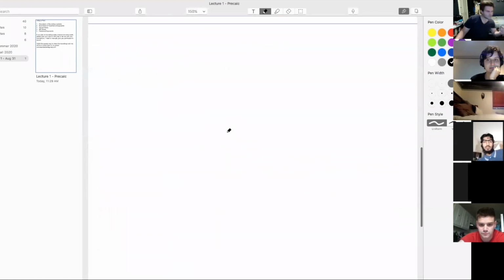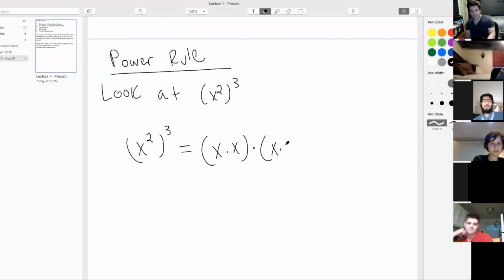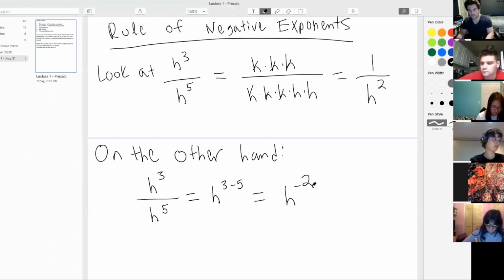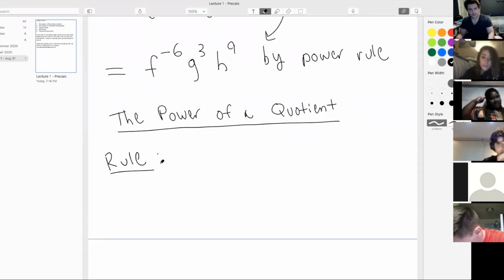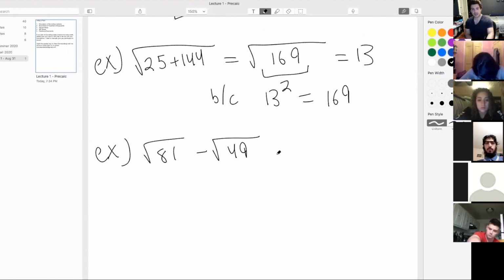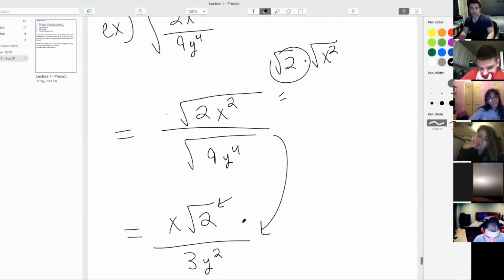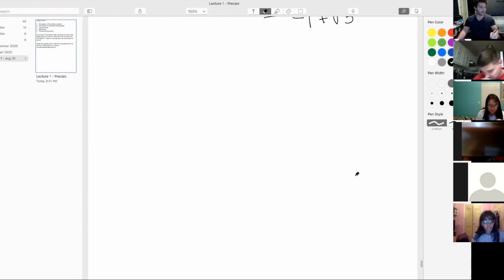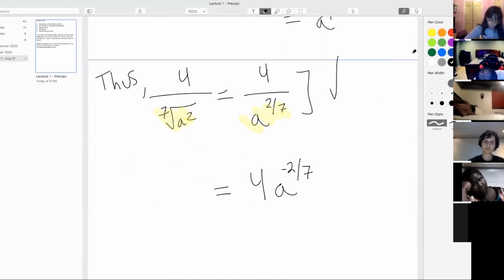Precalculus: Lecture 1